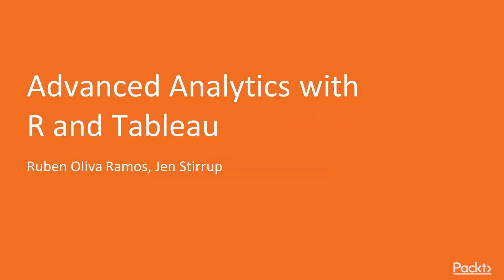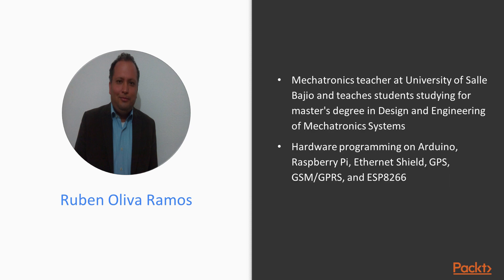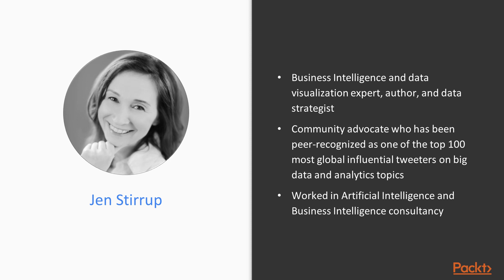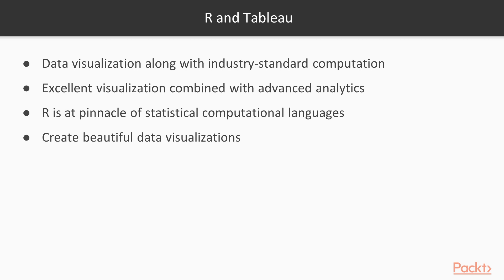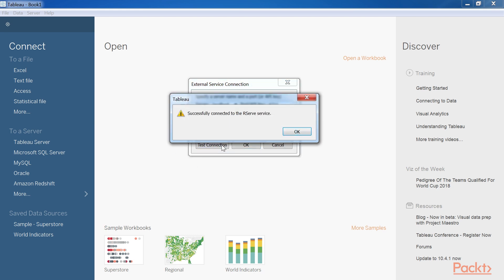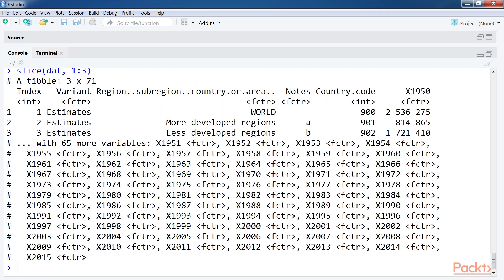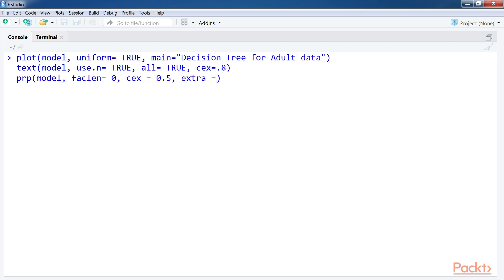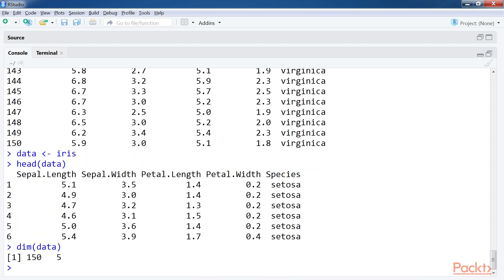Advanced Analytics with R and Tableau : The Course Overview | packtpub.com